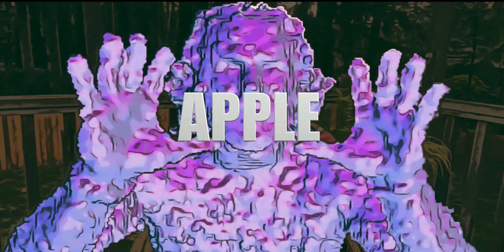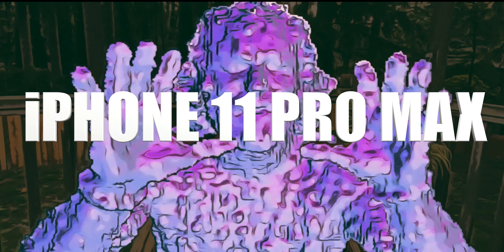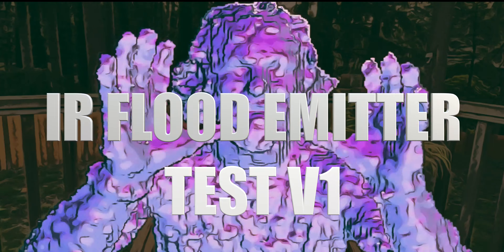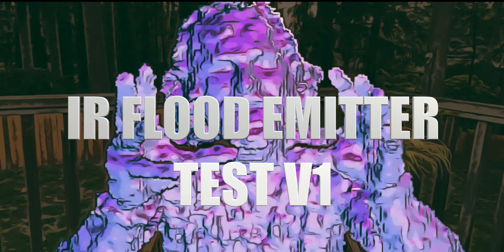Depth Camera Central Volume 18: Apple iPhone 11 Pro Max IR Flood Emitter (TrueDepth) Review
The Apple iPhone 11 Pro Max IR Flood Emitter is incredible & 30% faster!

8.5 billion transistors coupled with an octa-core neural engine for advanced computational machine learning functions that can run over five trillion operations per second...WOW!

Interestingly, there is also a Stereoscopic "STARtester" app within iOS 13 that allows emulation of an AR HMD, codename "Garta".